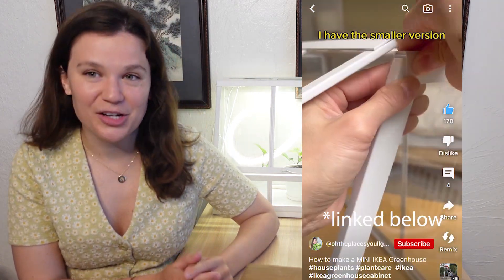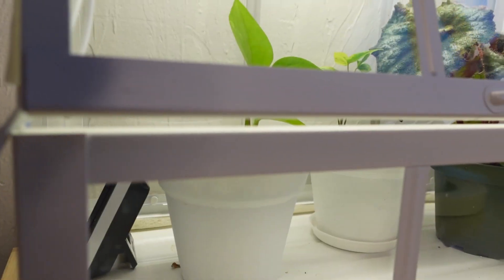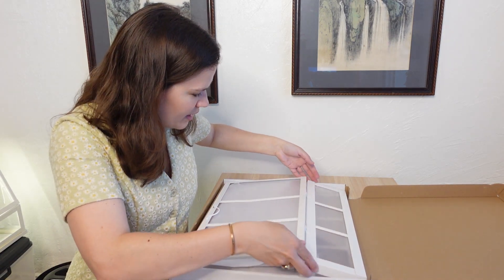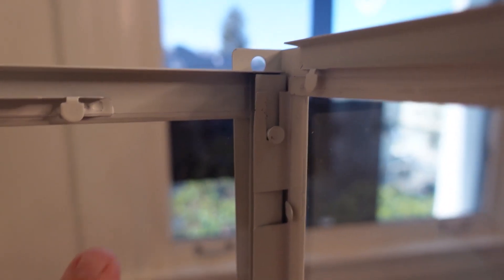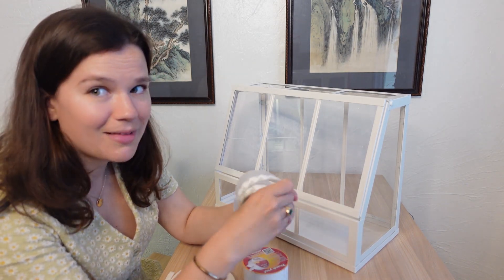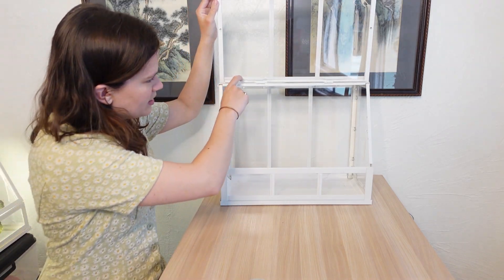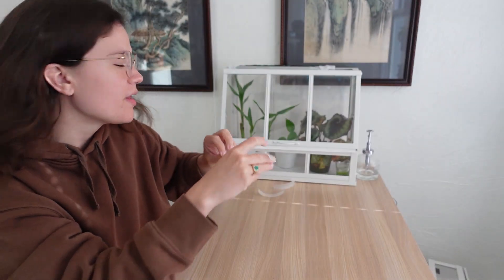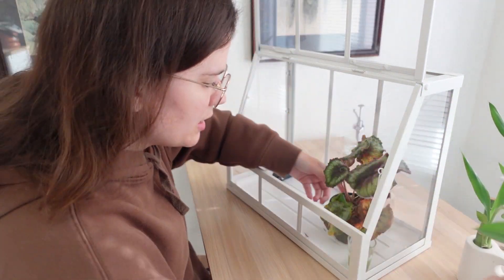Building an Ikea Greenhouse | Does this hack work?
In my new journey of being a new plant mom, I am trying to find a green house solution for my plants!  I love little Ikea hacks so I figured I might as well try to make an Ikea greenhouse!
Follow along through the trials and victories to see the end result!